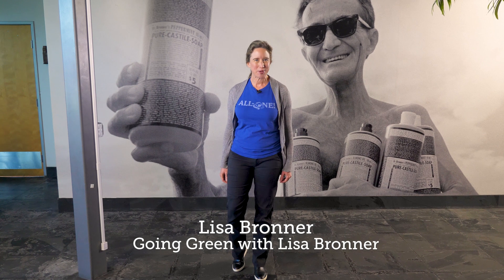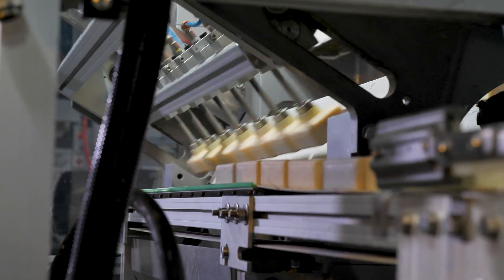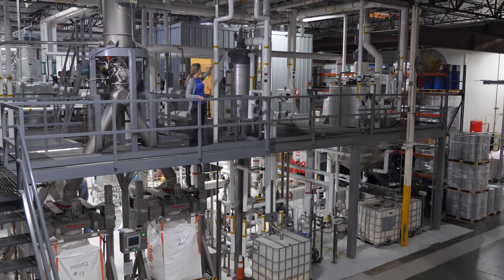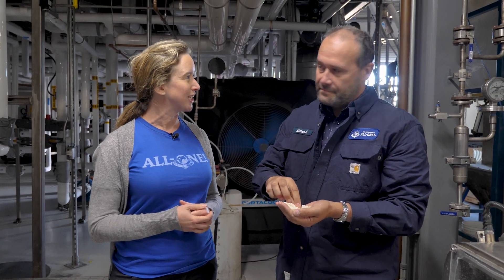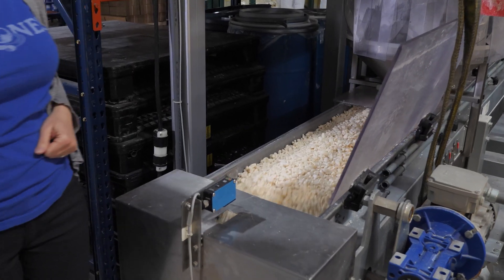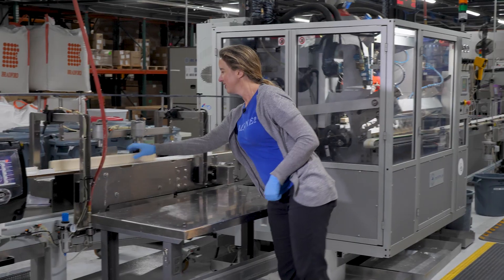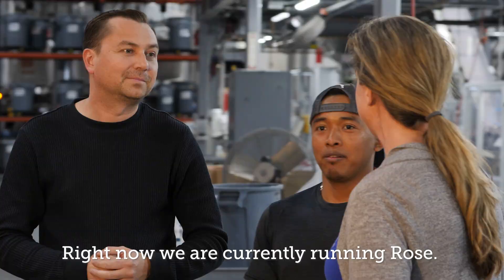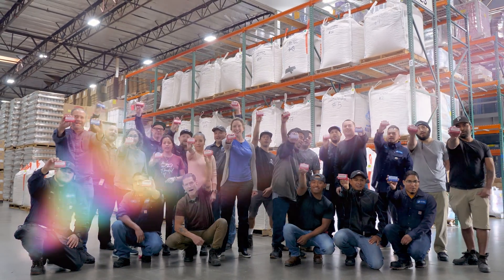Dr. Bronner’s Factory Tour: Bar Soap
Come along with me on this tour of Dr. Bronner’s Pure-Castile Bar Soap production! Making quality bar soap on this large of a scale is tricky business. Liquid soap is a cinch in comparison. With liquid, you functionally throw all the ingredients in a pot and out comes the soap. Bar soap is more complicated. The ingredients all go in as a liquid, but they need to come out as a solid! That takes a lot more doing.

That’s one of the reasons I brought you my tour of our Liquid Soap Production first, years ago, but put off attempting to explain to you bar soap production until now. Honestly, it’s a bit nerdy, but I have full confidence that you will appreciate it just as much as I do. After all, chemistry is gorgeous.

Because bar soap production happens inside a closed system, I can't show you the chemistry in action, so I'll have to describe it for you. Inside the tubular reactor in the video (does "tubular" make anyone else think of the Ninja Turtles?), I want you to envision a collision between oils and alkali which blasts apart all the molecules so that they reorganize as soap, glycerin, and water, with nothing leftover. It's so efficiently beautiful! A few more ingredients get mixed in to the liquid before it begins the process of drying out.

The essential oils don't get added until the finishing line. When you buy essential oils for home use, they usually come in a 1 ounce bottle, or possibly smaller. We buy them in 55 gallon drums, which is equal to 7040 ounce bottles, and can cost over $20,000!

So sit back and enjoy! Be hypnotized by the honeycomb screens. Get mesmerized by the stamper. I hope you’ll agree with me that soapmaking is really nifty!